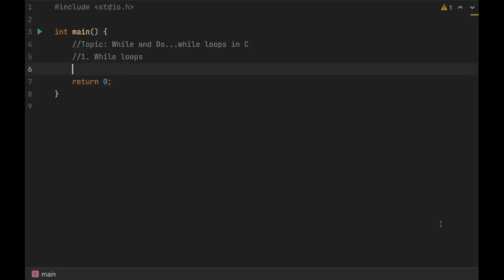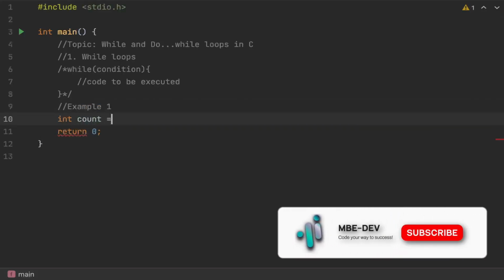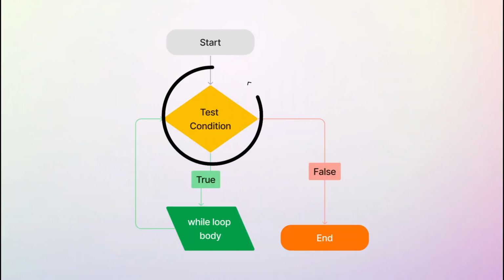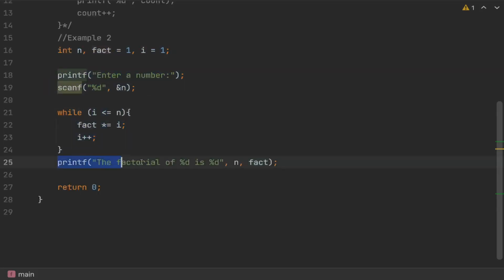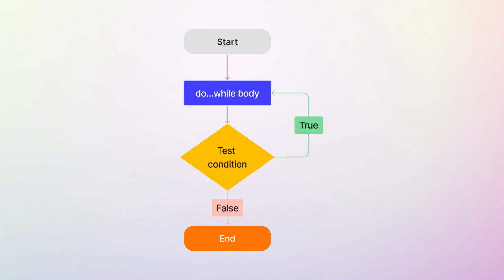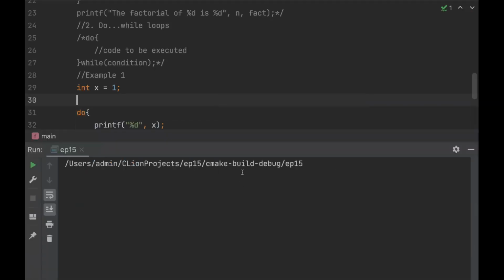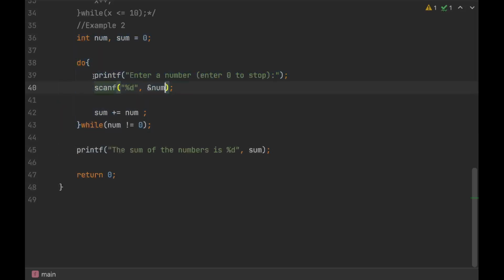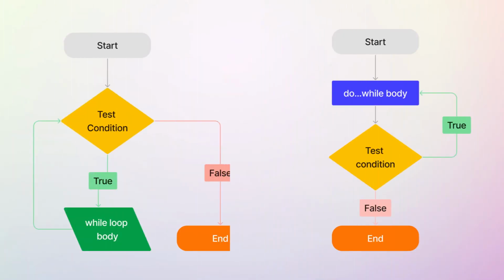#14: While & Do...While Loops | C Programming for Beginners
If you're new to C programming, you'll quickly realize that loops are essential to make your code efficient and effective. Two of the most commonly used loops in C programming are the "while" and "do...while" loops. In this tutorial, we will delve into these loops and provide you with a thorough understanding of how to use them in your code.

Timestamps:
0:00 Intro
0:43 While loop and examples
03:49  Do...while loop and examples
06:47 How to terminate do...while loops
07:15 Difference between while and do...while loops